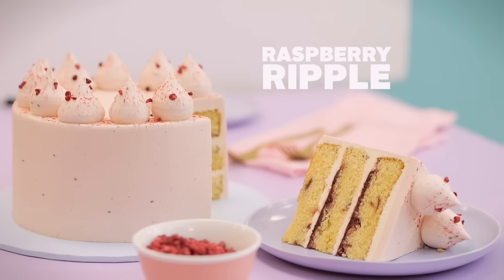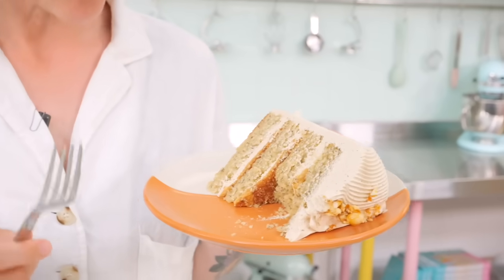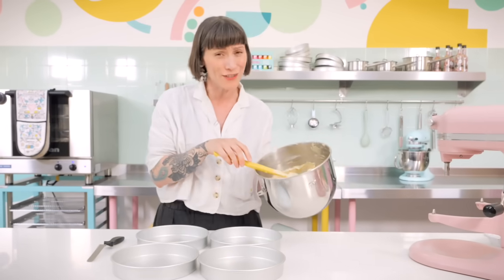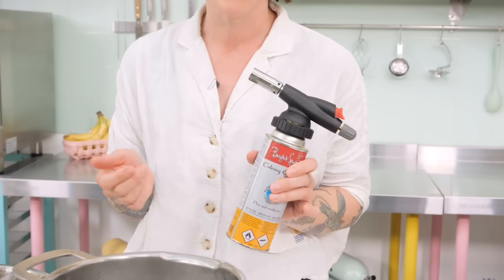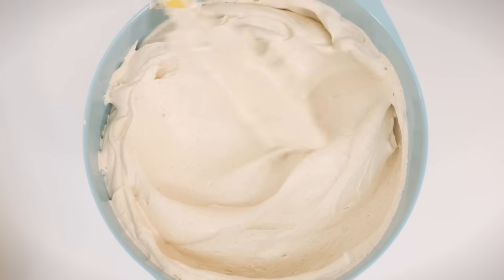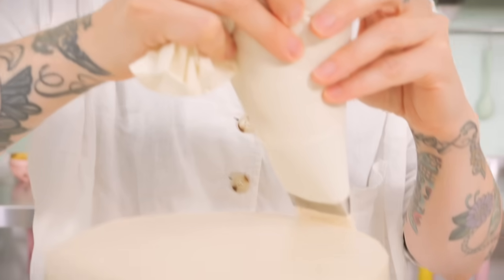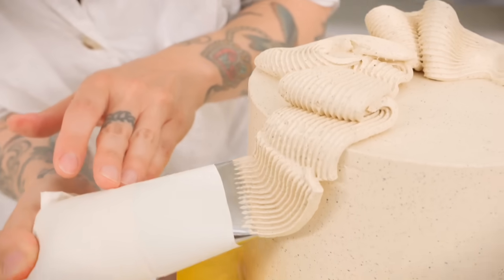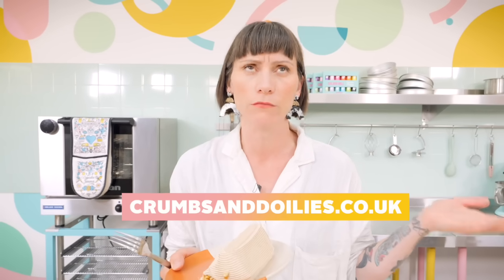Banana, Peanut Praline & Toasted Meringue Cake - get the full recipe & tutorial | Cupcake Jemma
The peanut & banana cake of DREAMS is here and we absolutely cannot WAIT to share this recipe with you guys! Four layers of squishy banana sponge, filled with the most INSANE toasted swiss meringue buttercream & peanut pralinee. MAKE IT AND THANK US LATER!

4x 8" Cake Tins

SPONGE
470g Unsalted Butter
340g Caster Sugar
135g Brown Sugar
400g Mashed Banana
6 Eggs
525g Self Raising Flour
1 ½ tsp Bicarb
¼ tsp Sea Salt
150g Natural Yoghurt
1 ½ tsp Vanilla

300g Egg Whites
600g Caster Sugar
720g Unsalted Butter
1 tsp Vanilla
½  tsp Sea Salt

BRITTLE & PRALINEE
125g Caster Sugar
50g Water
150g Salted Peanuts

Banana Chips & Peanuts to decorate

✨🧁HAVE YOU GOT A COPY OF THE CRUMBS & DOILIES BOOK YET?!🧁✨

Thank you so much for all your support and love for this book - we're so incredibly proud of it and cannot wait to see all your bakes from it! Use the hashtag crumbsanddoiliesbook over on instagram so we can see how you get on!!

Grab a copy of the Crumbs & Doilies book from Amazon just

👇🏼YOU CAN ORDER SIGNED COPIES OF THE CRUMBS & DOILIES BOOK ON OUR WEBSITES!!👇🏼
Grab yourself a signed copy of The Crumbs & Doilies Book - international shipping is available on the Cupcake Jemma website! All shipping info is on our websites!

CAKESTAGRAM: @crumbsanddoilies